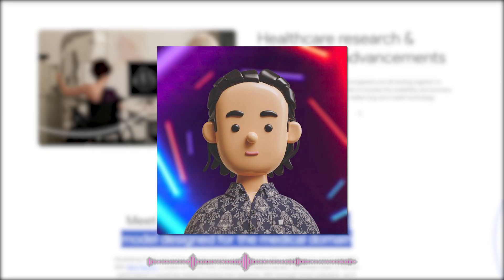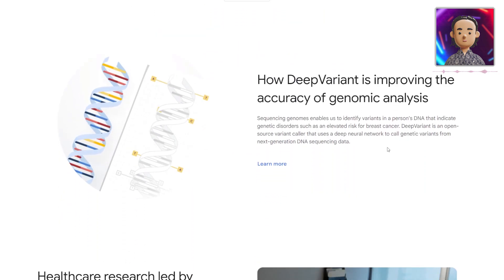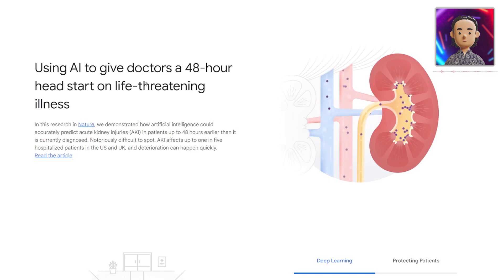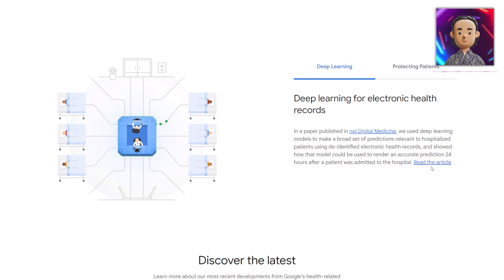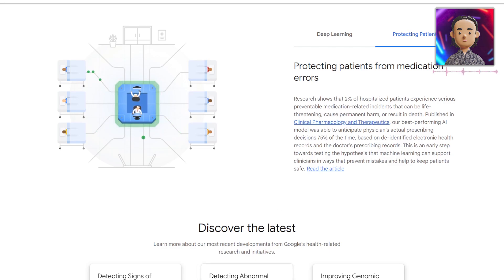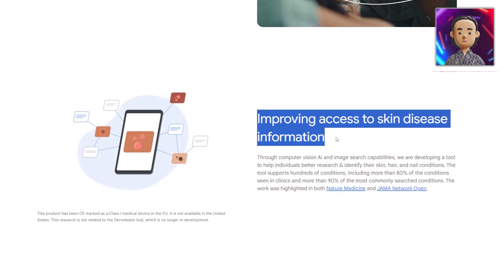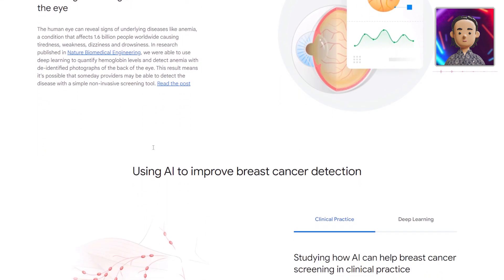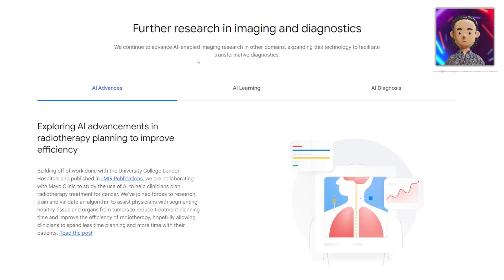Will Google's AI Be Your Next Doctor?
Explore the frontier of healthcare with Google Health's AI innovations! From detecting diseases with unprecedented accuracy to transforming diagnostics, AI is reshaping medicine. Dive into the world of AI imaging, diagnostics, and beyond as we uncover how artificial intelligence might become an integral part of your healthcare journey. Will AI be your next doctor? Join us in this fascinating exploration into the future of medical science, empowered by AI.